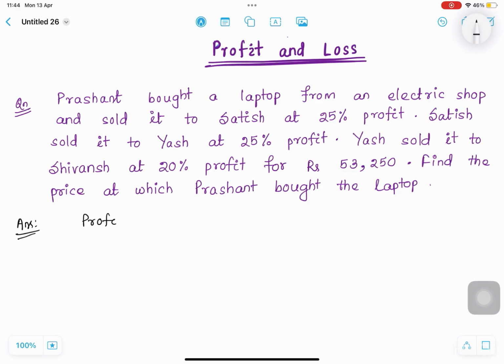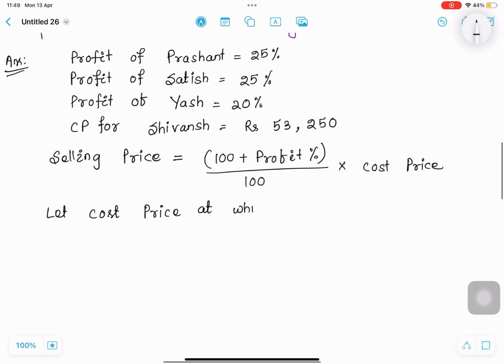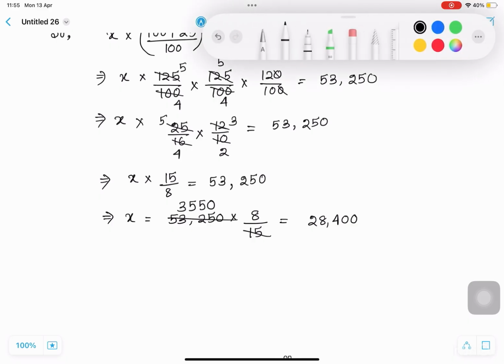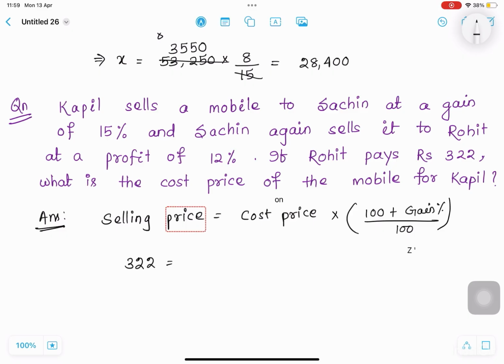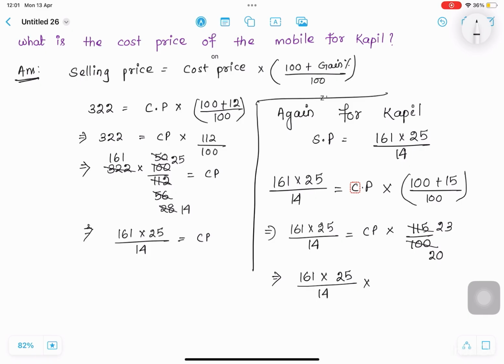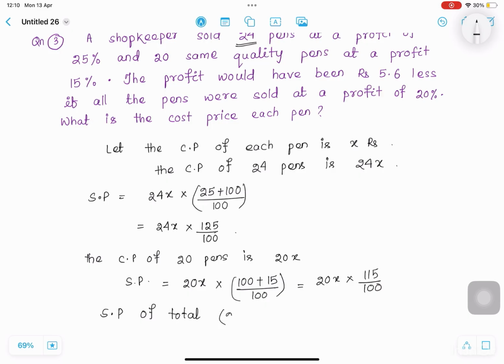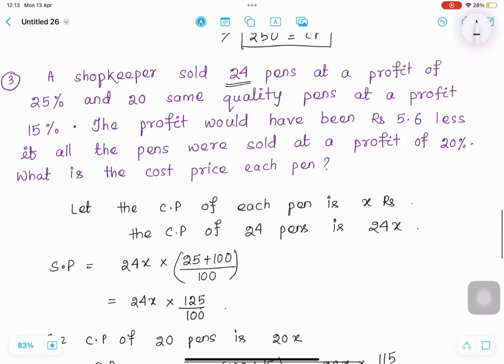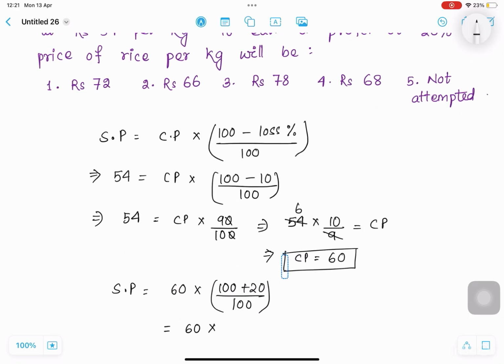Profit and loss for competitive exam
In this video the questions of profit and loss questions are discussed which are very important for competitive examination.